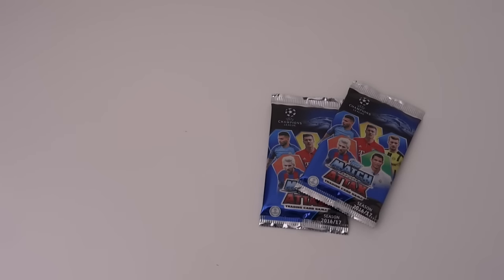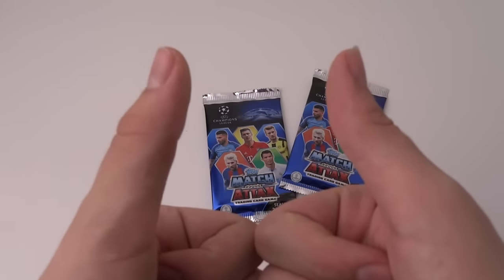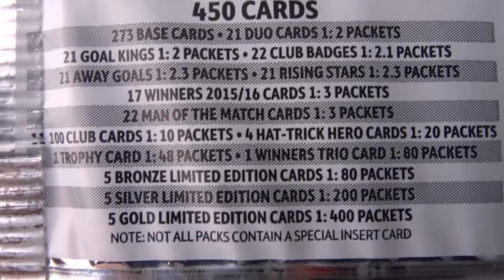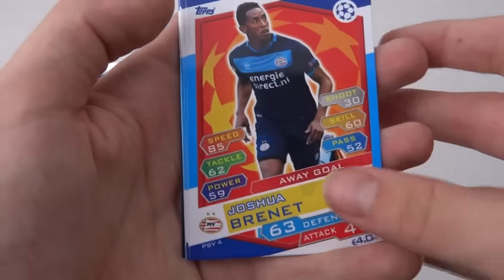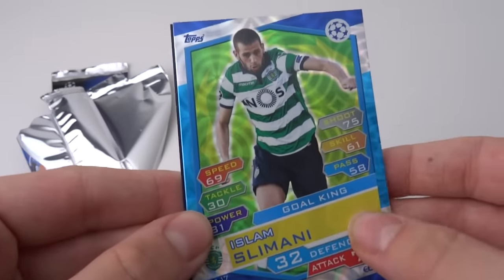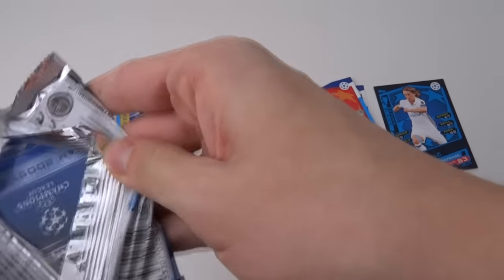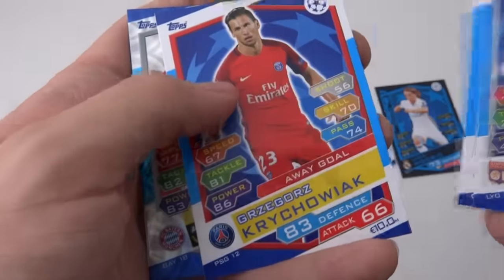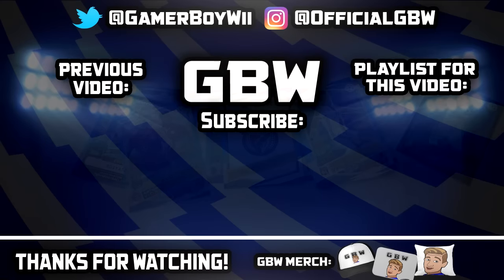ERROR CARD??!! | MATCH ATTAX CHAMPIONS LEAGUE 2017 | PACKS #2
We pull a *kind of* error card in the second episode! Find out who it is in this opening!